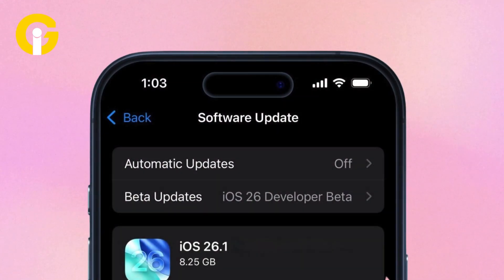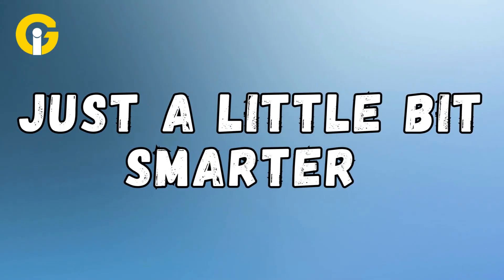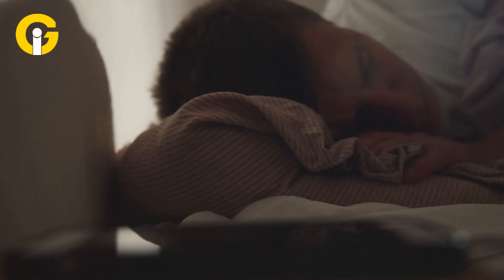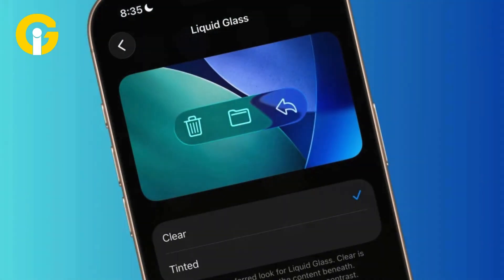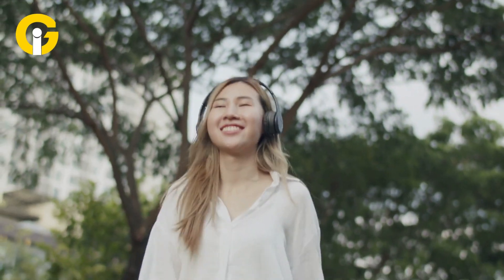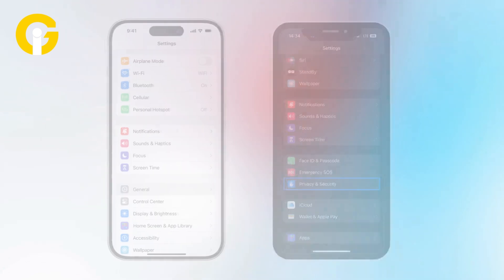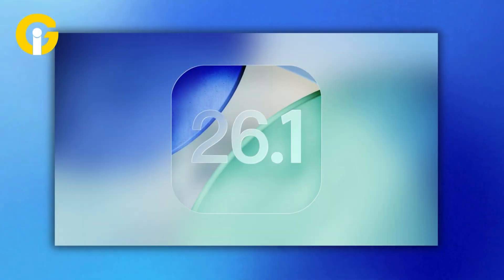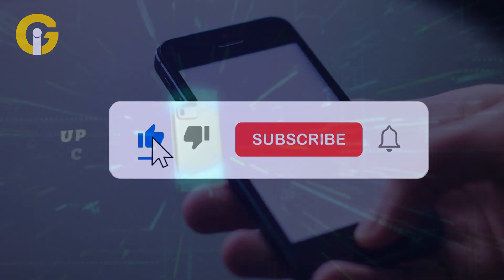Apple Has Gifted The iOS 26.1 With 5 New Upgrades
iOS 26.1 is here with smart tweaks like swipe-to-stop alarms, Apple Music gestures and optional camera access.
Plus, background security updates and adjustable Liquid Glass make your iPhone safer and easier on the eyes.
Watch the video to know the complete details!